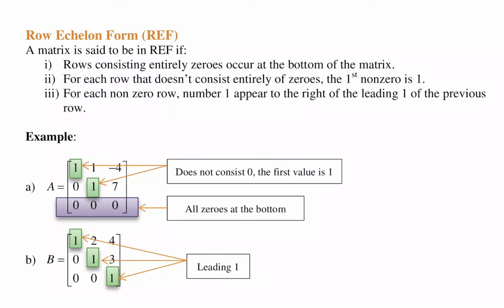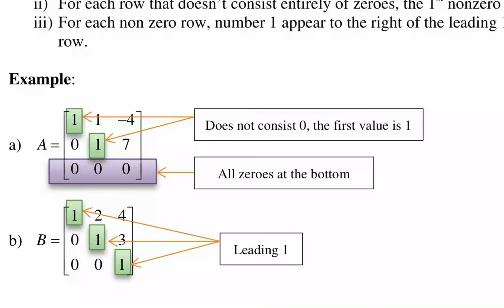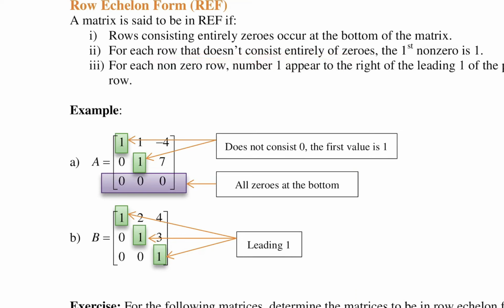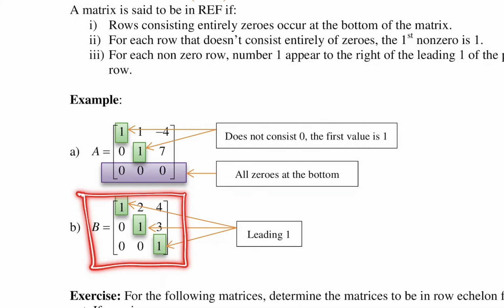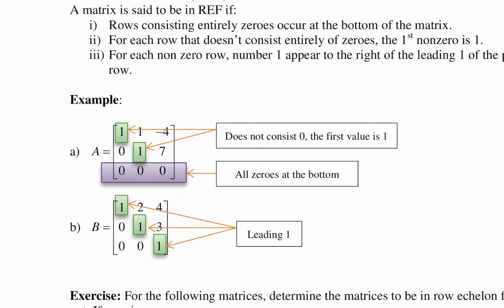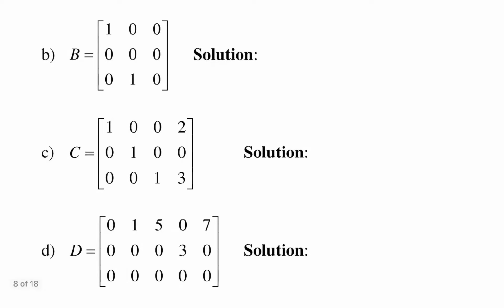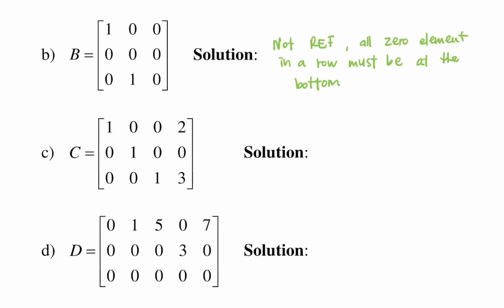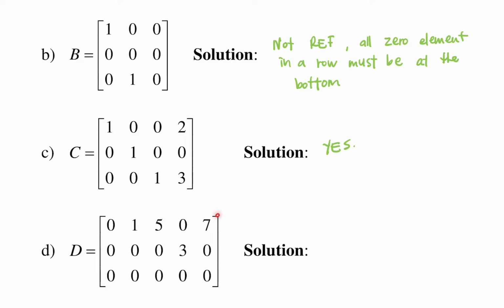2 Row Echelon Form